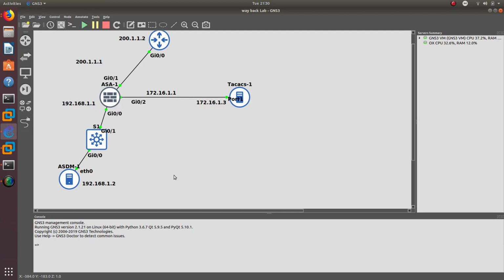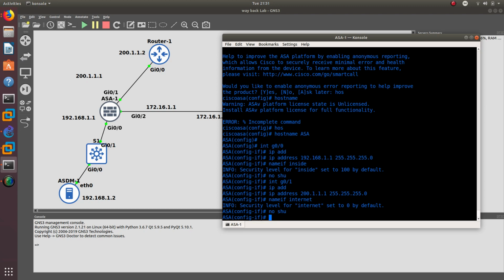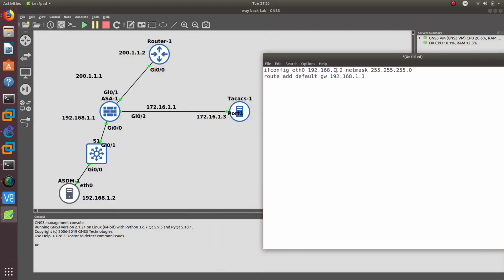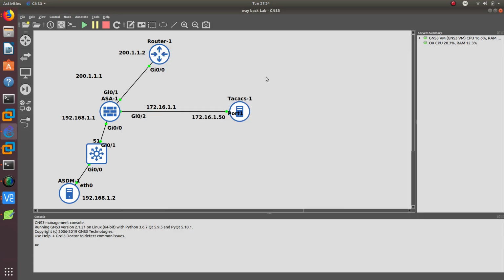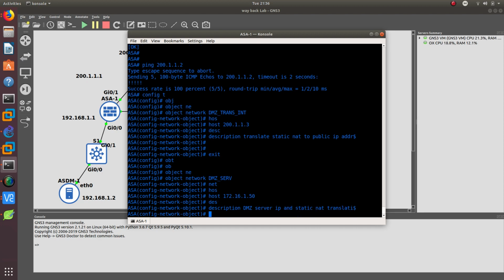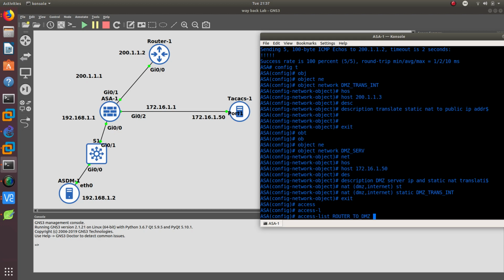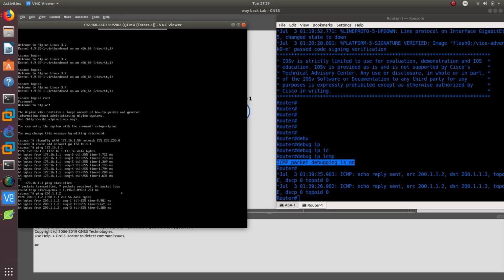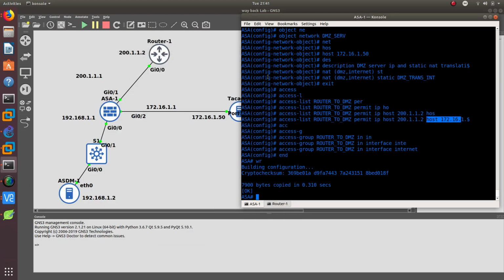Implement Static NAT on Cisco ASA Using the CLI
Previous Video:
Implement Static NAT on Cisco ASA ASDM

ASA CLI:
 The Cisco ASA provides advanced stateful firewall and VPN concentrator functionality in one device, and for some models, integrated services modules such as IPS. The ASA includes many advanced features, such as multiple security contexts (similar to virtualized firewalls), clustering (combining multiple firewalls into a single firewall), transparent (Layer 2) firewall or routed (Layer 3) firewall operation, advanced inspection engines, IPsec VPN, SSL VPN, and clientless SSL VPN support, and many more features.

5.3 Implement NAT on Cisco ASA 9.x
    5.3.a Static
This is a one-to-one permanent mapping. If you have 100 internal users and 100 global addresses, a one-to-one mapping can be done for every user. We do not usually have enough global addresses for each user. A typical use of a static mapping is this:
We have a server on the inside of our network, or perhaps on a demilitarized zone (DMZ) interface off of our firewall, and we want to allow devices on the Internet access to that specific device.